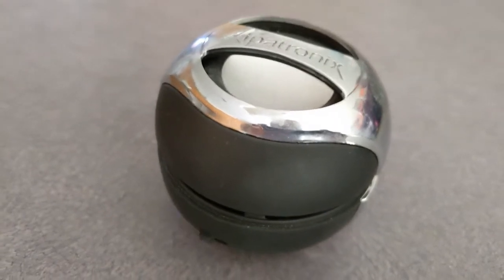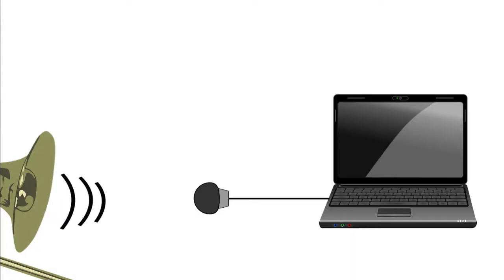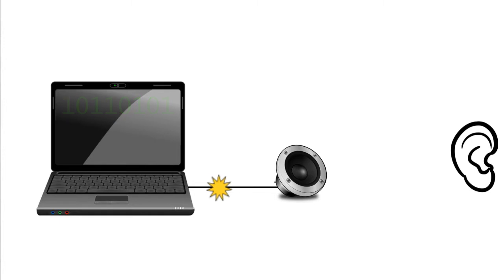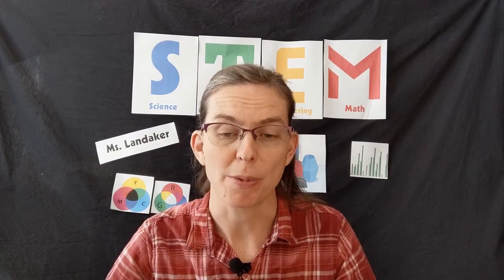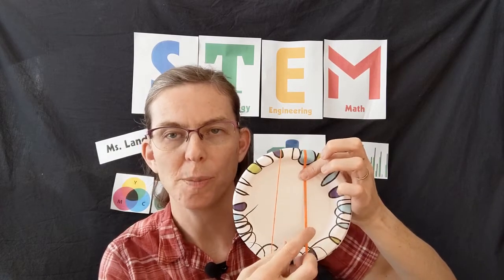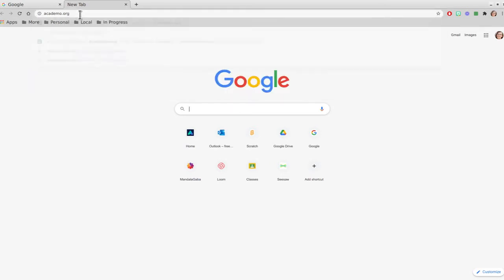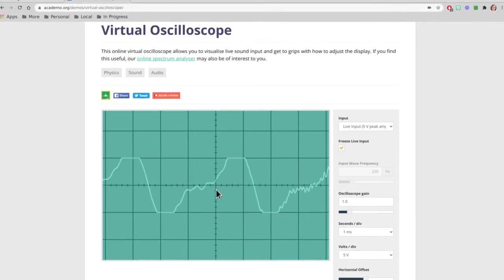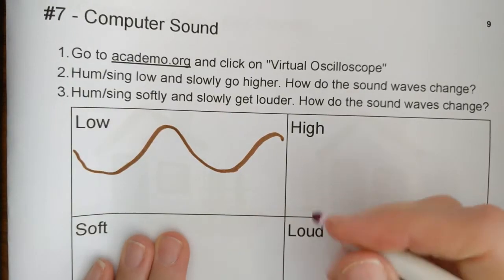STEM Week 13 - Computer Sound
"See" sound in this music video, "Cymatics"